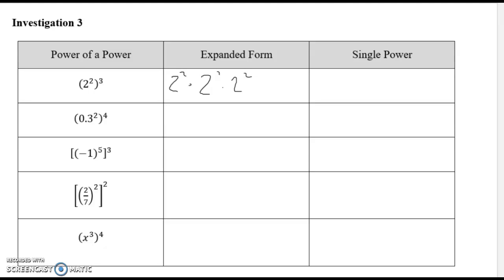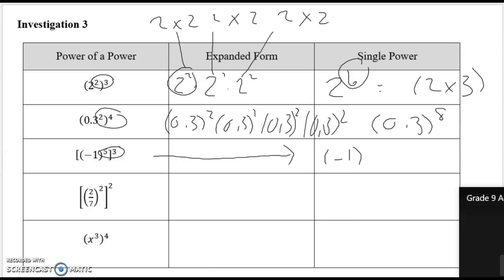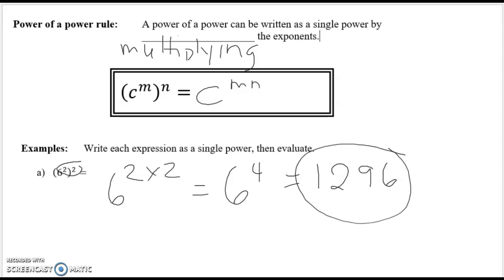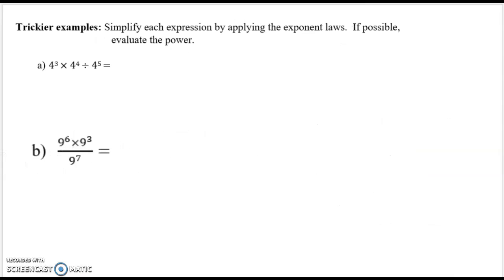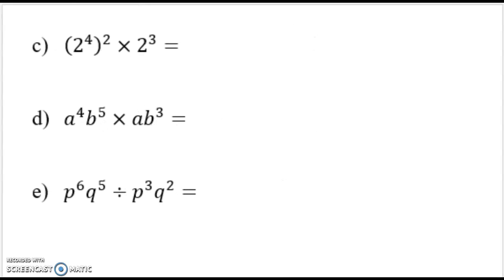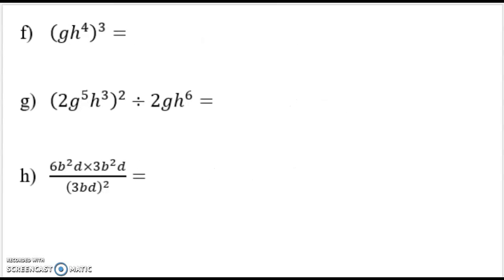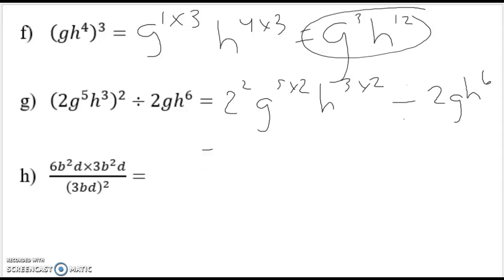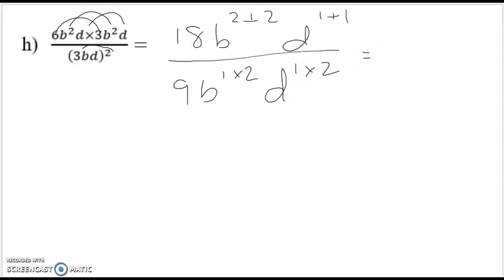MPM1D - Day 5 (5a) 2 of 2